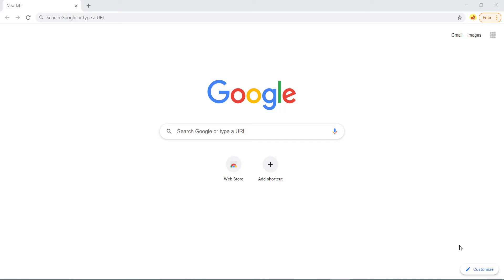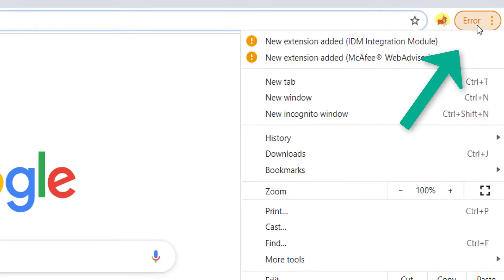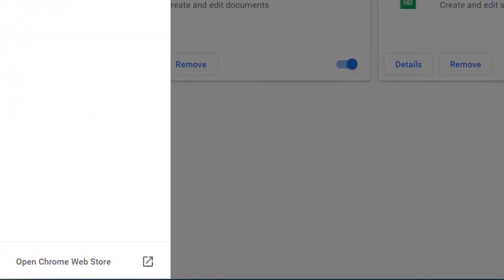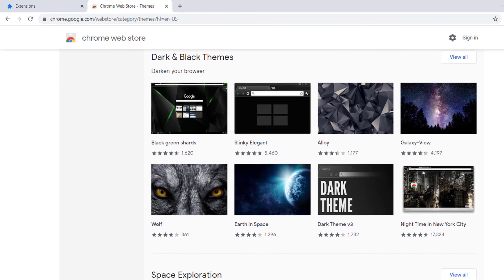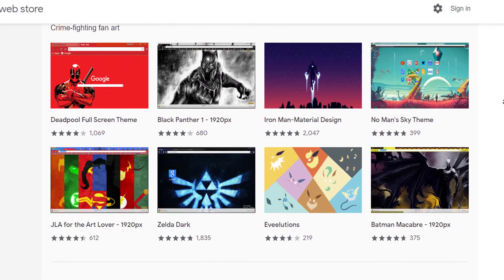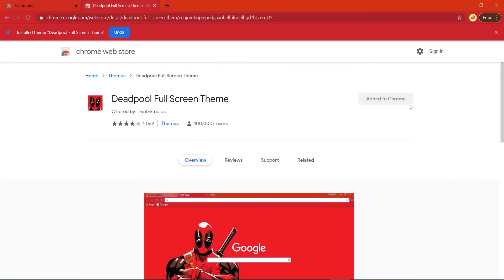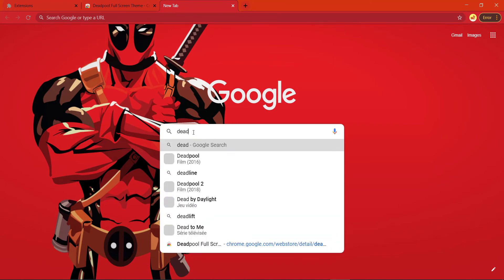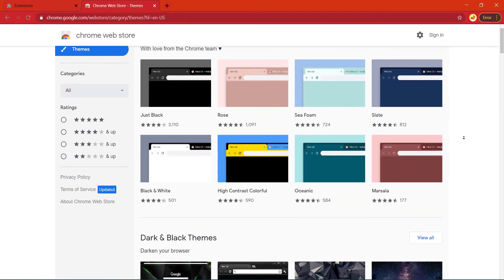Google Chrome Change Themes Easily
How To Change Google chrome Themes
The method is very easy, just follow the steps as shown in the video .
Google chrome pc is free browser for windows and mac